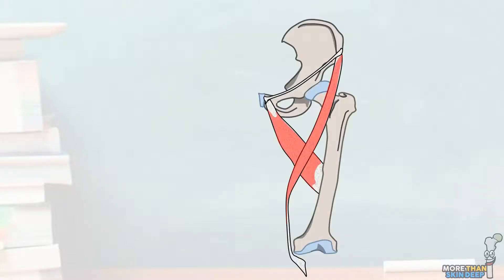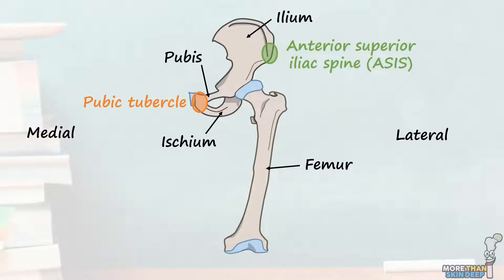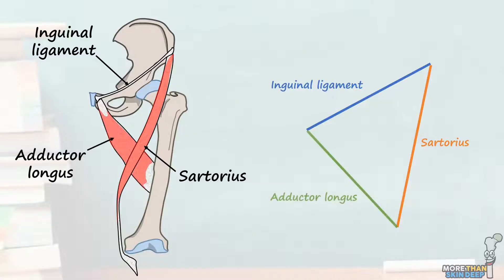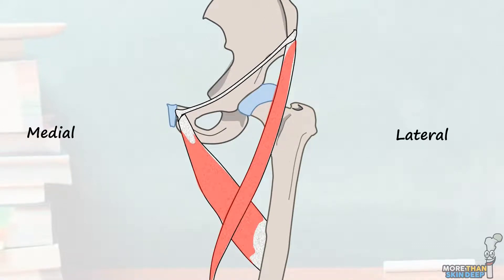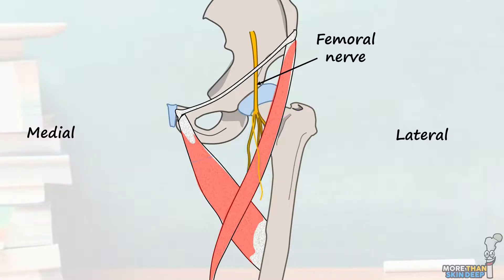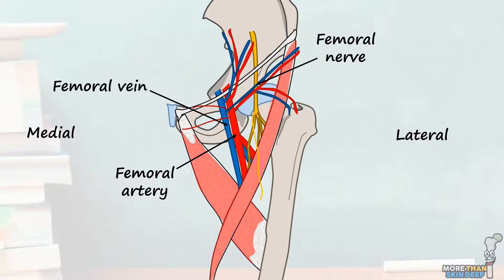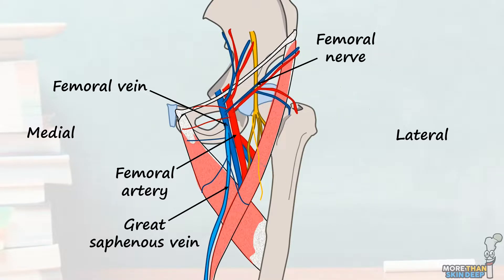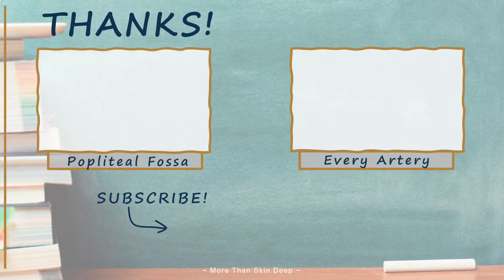The Femoral Triangle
Learn the anatomy of the femoral triangle!

The femoral triangle is an area in the anteromedial thigh which acts as a conduit for lots of key structures including the femoral nerve, femoral artery and femoral vein. Learn about its borders and contents as Conor takes you through the key anatomy in less than 5 minutes!